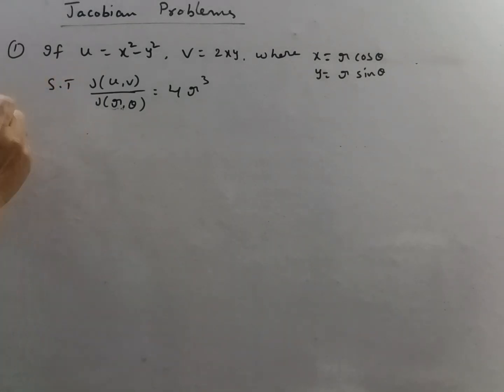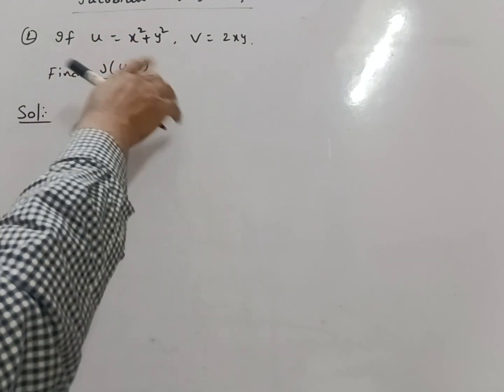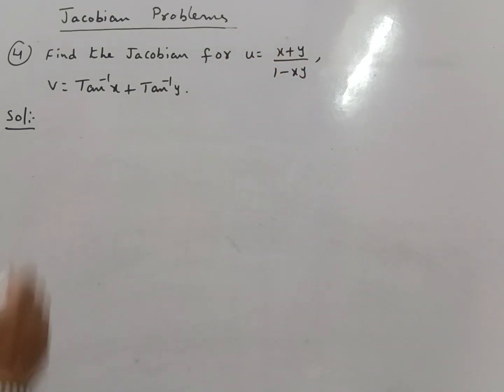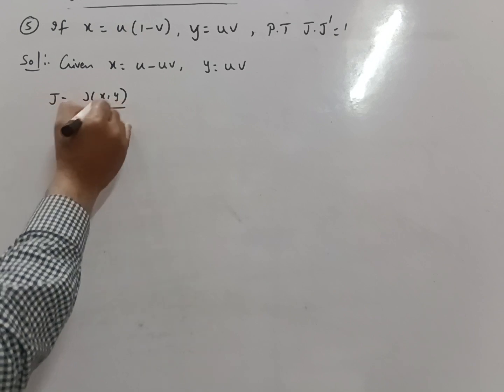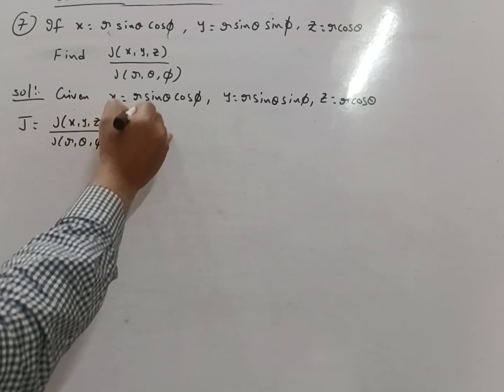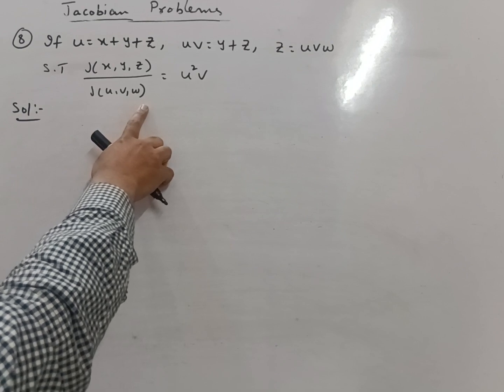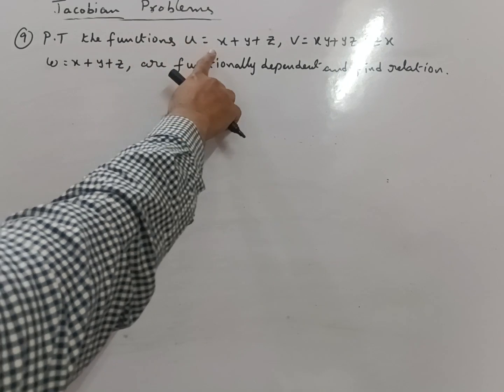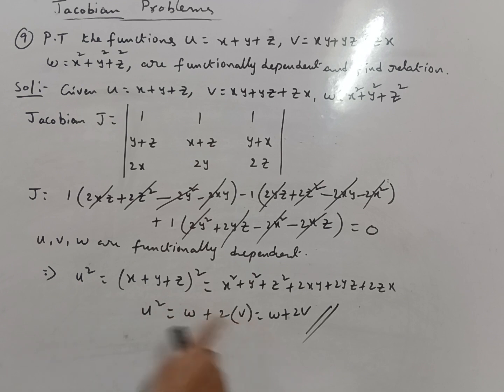Jacobian problems| Multivariable calculus